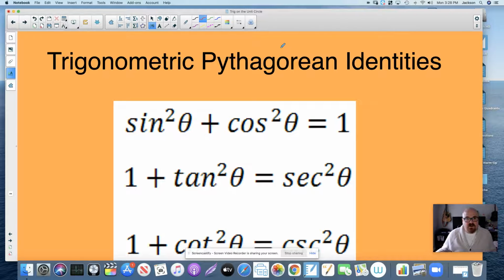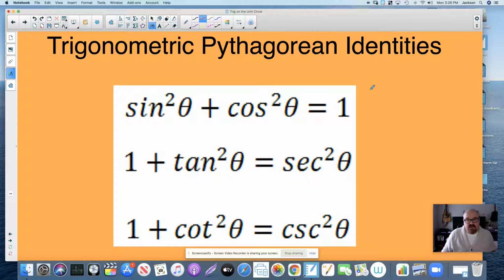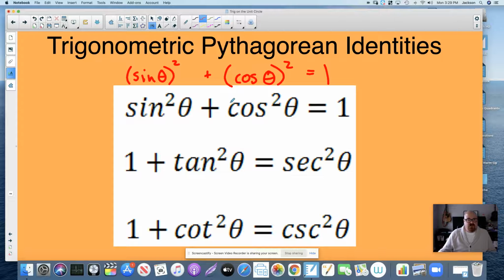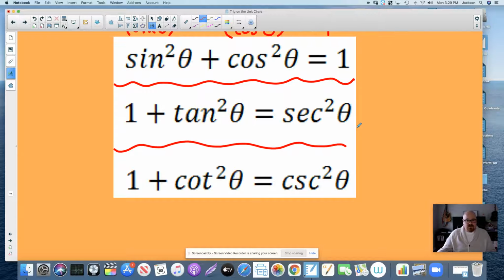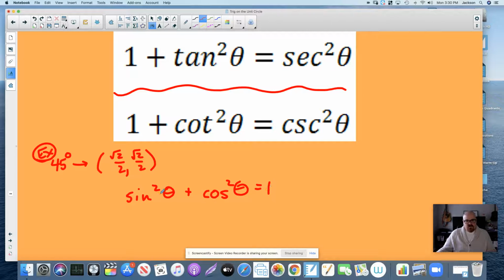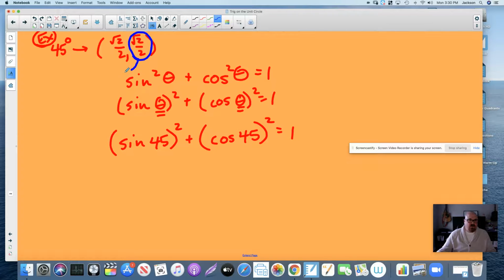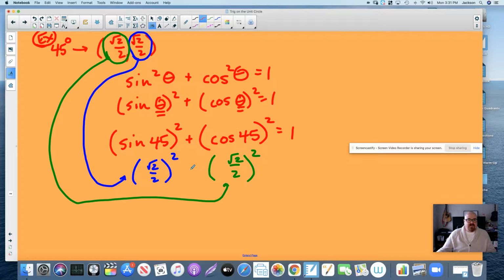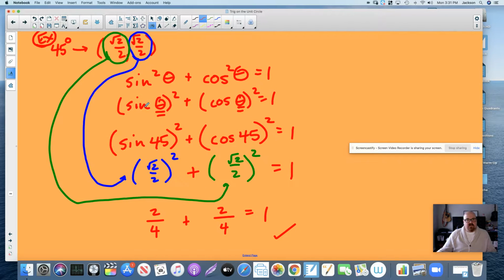Introducing the Pythagorean Identities